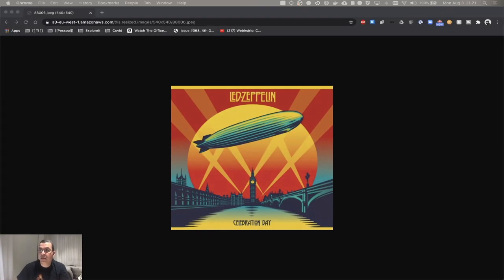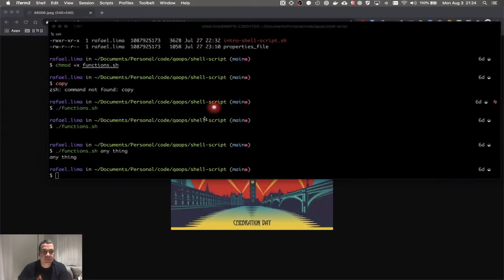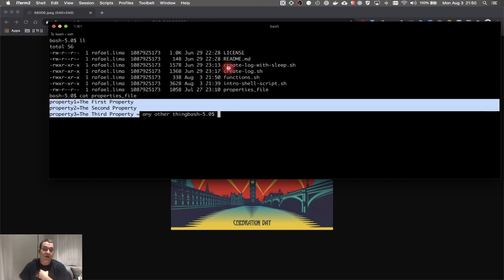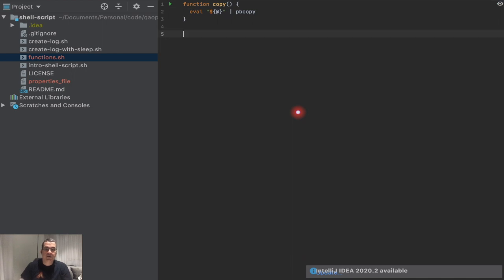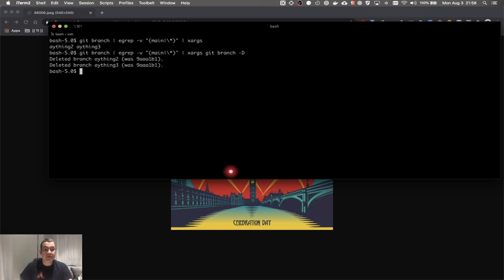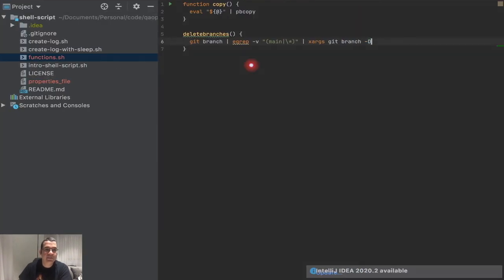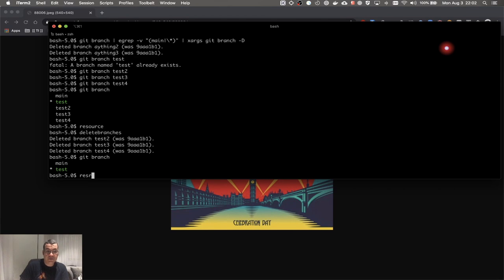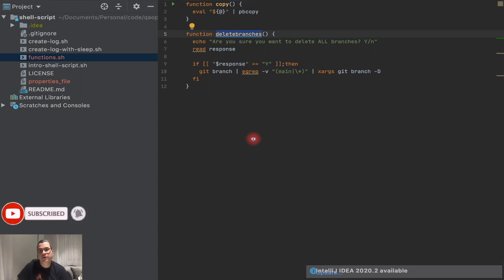Bash Script | Creating functions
In this video, I go over bash script once more, but this time I'm creating functions. I will teach you how to call this functions without the need to execute the shell file and I create several helpers functions to help on our daily life. I also show how to ask for user's permission before executing a command.

- 0:00 Introduction
- 1:31 Creating a function
- 3:25 Loading functions as part of the bash user profile
- 5:47 Creating a function to copy the terminal output (stdout) to the clipboar
- 7:33 Creating a command to delete all non defined branches
- 13:24 Asking for user's permission before executing the command

- Branch: main